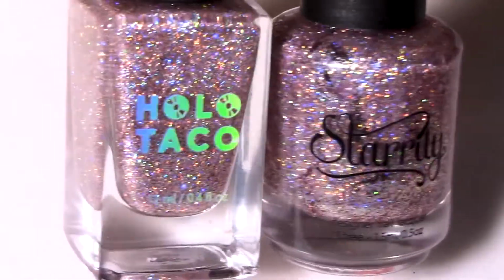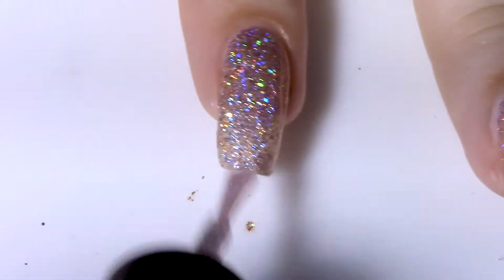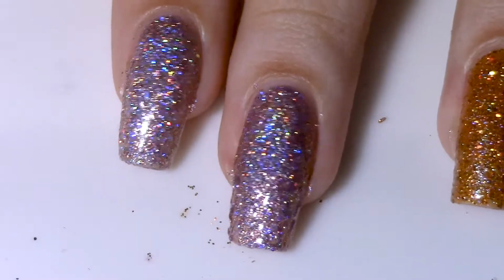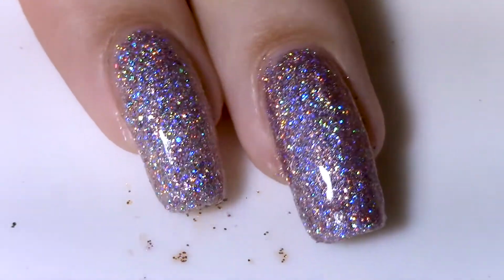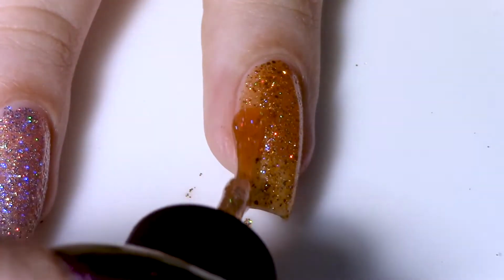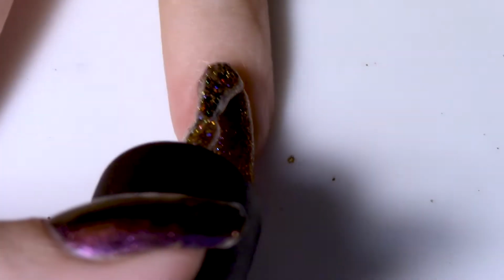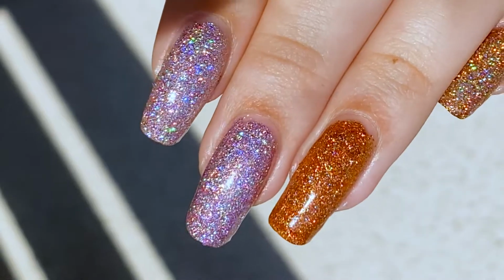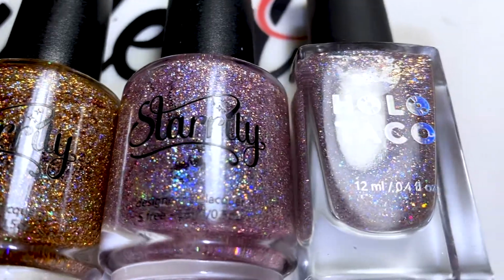Menchie & Zyler Holotaco/Starrily Review and Comparison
I was so excited to bring out my old Starrily polishes when I heard that Holotaco was releasing their own version of the Cats Duo!

Let me know what you think of the polishes and this video :)